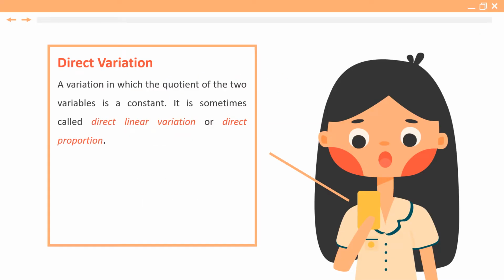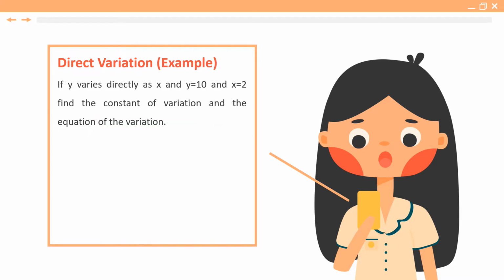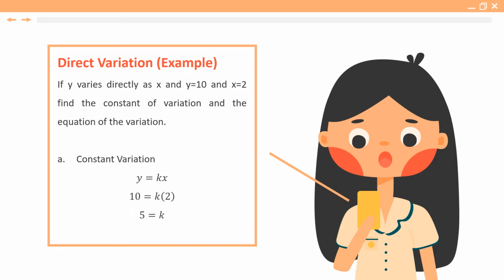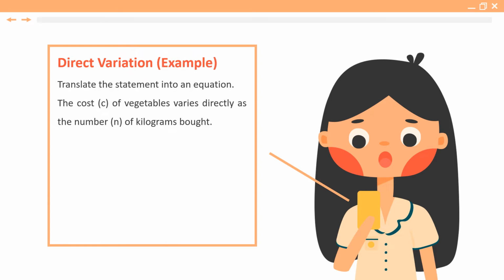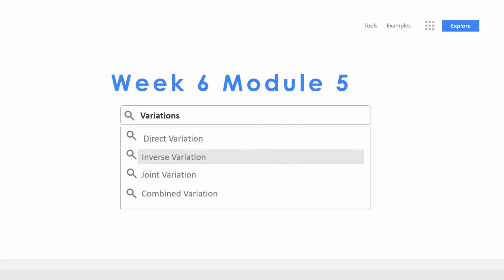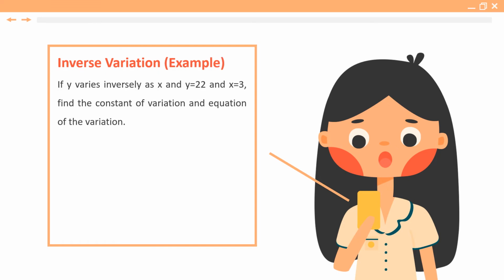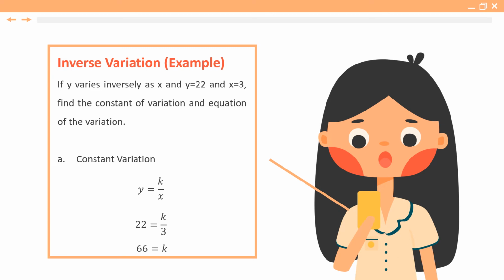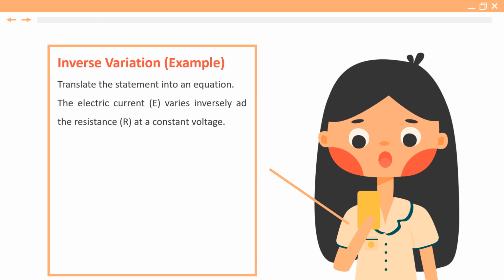Direct and Inverse